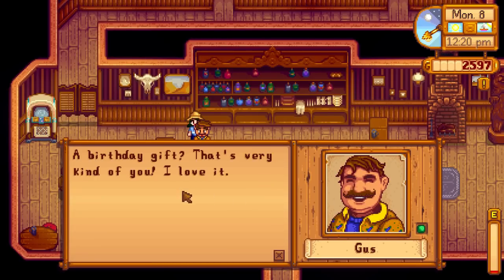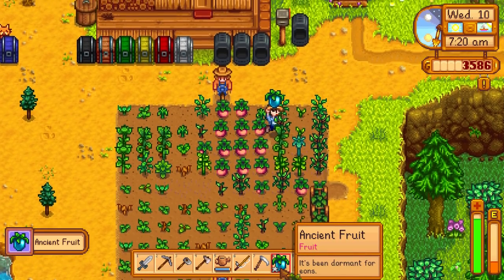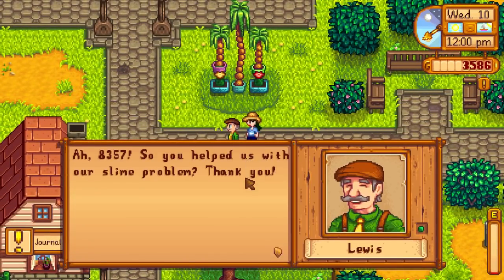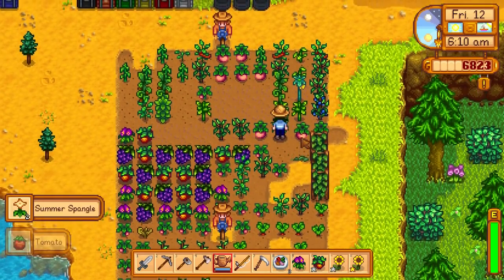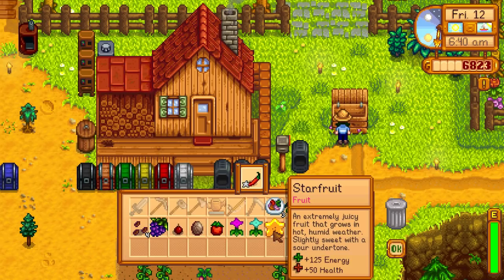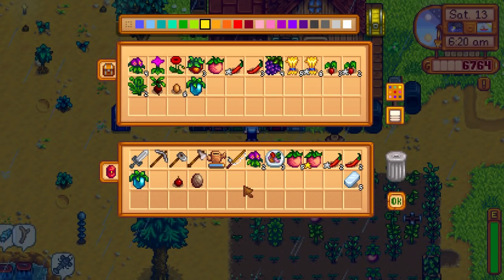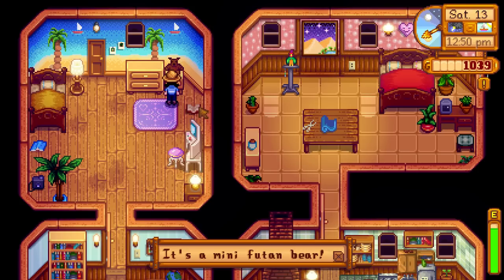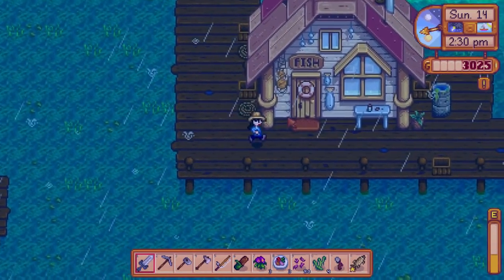Stardew Valley [Part 8 - Golden Melons]